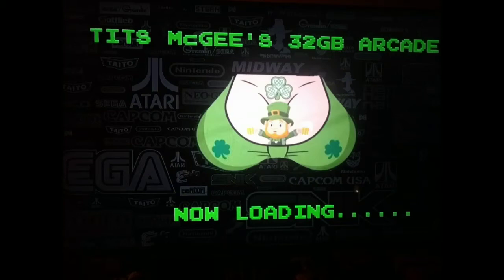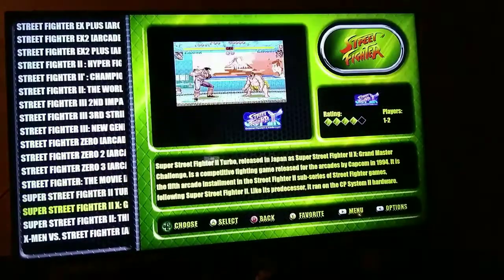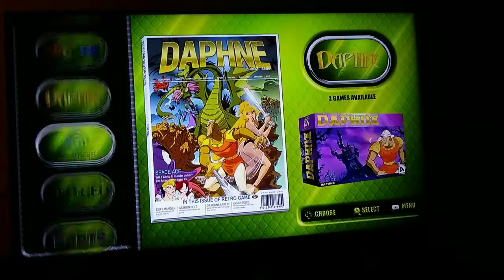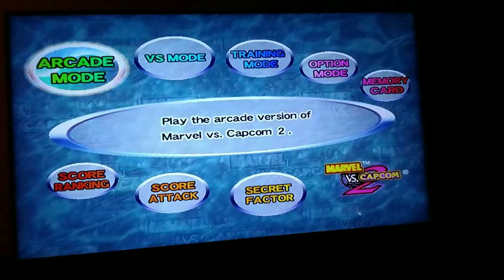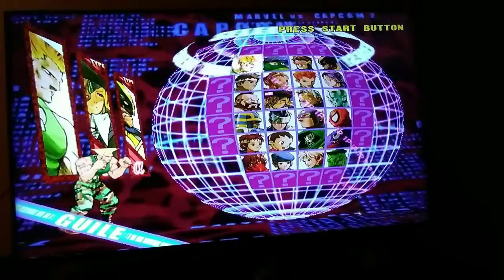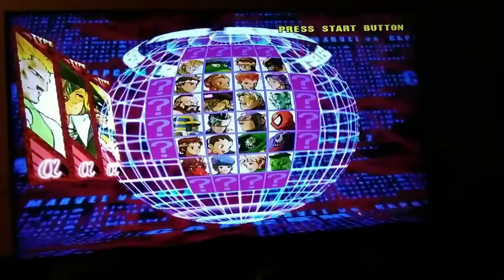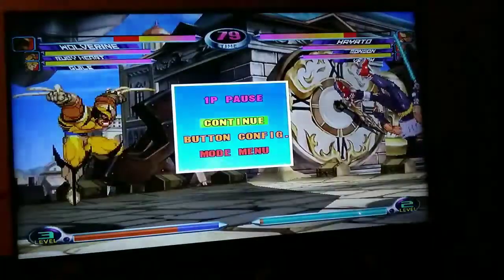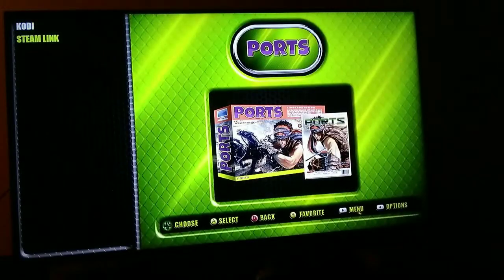Tits Mcgee 32 GB Arcade Image for PI